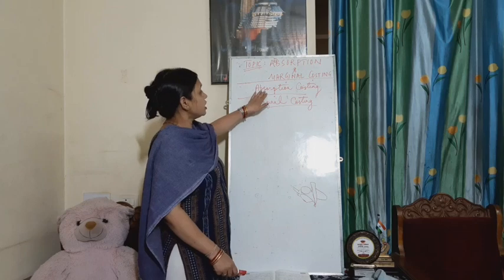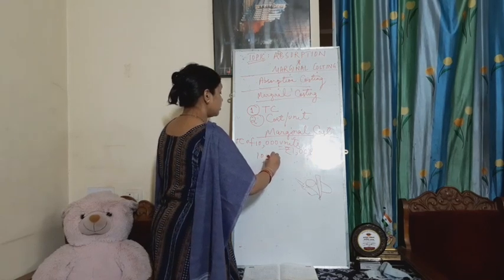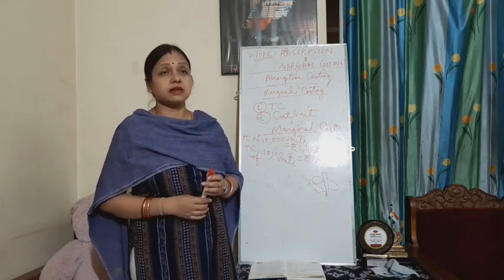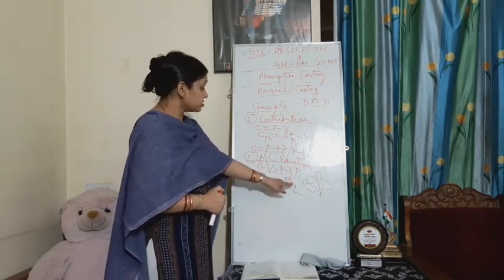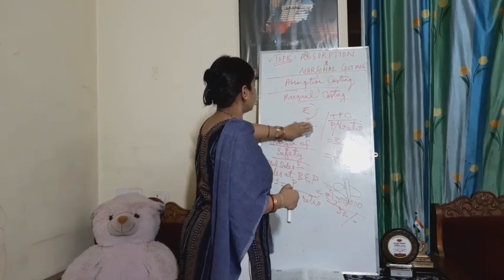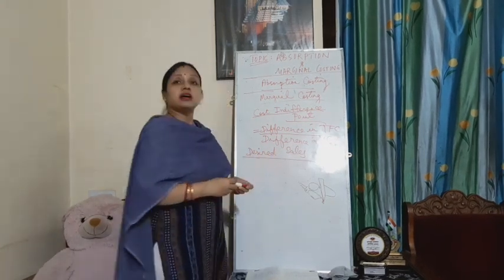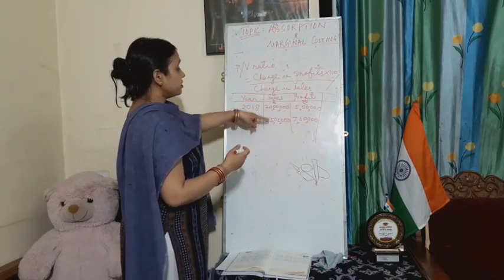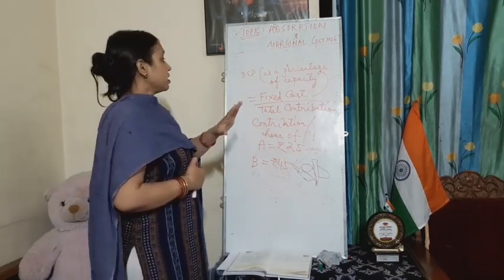Marginal Costing by Dr Suprava Sahu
An Introductory Session on Marginal Costing for BCOM students.